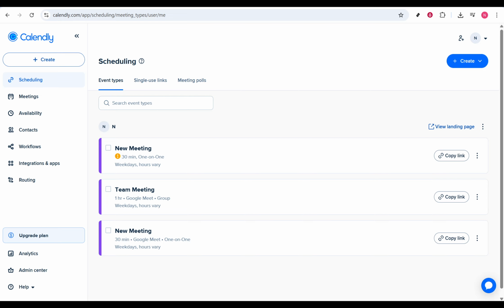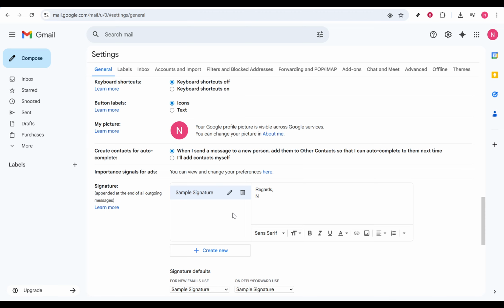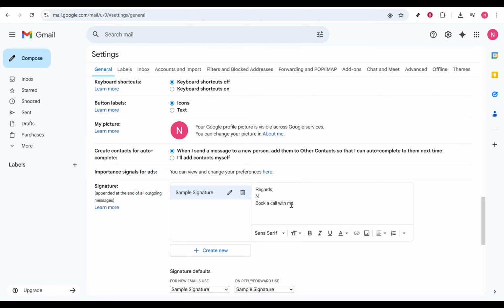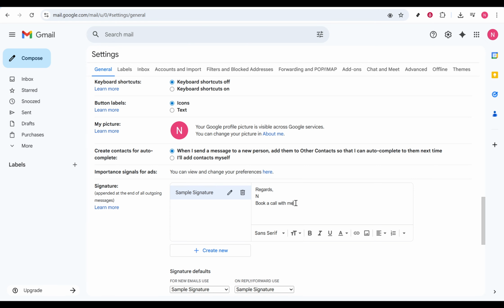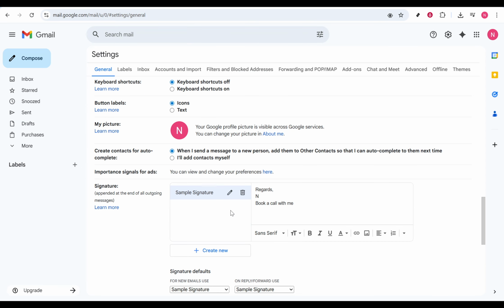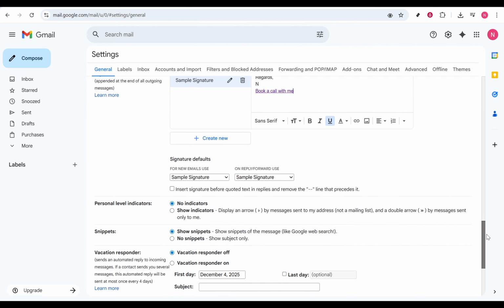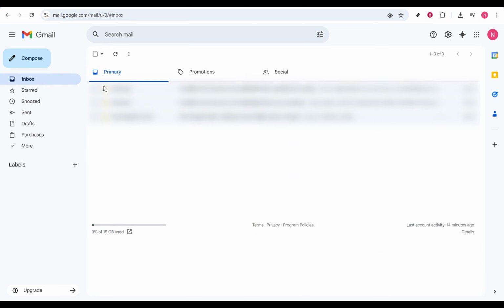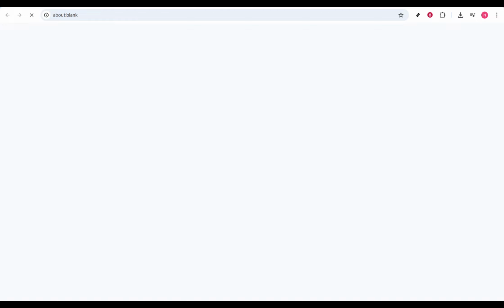How To Create A Gmail Signature With Calendly (2026 Easy Guide)